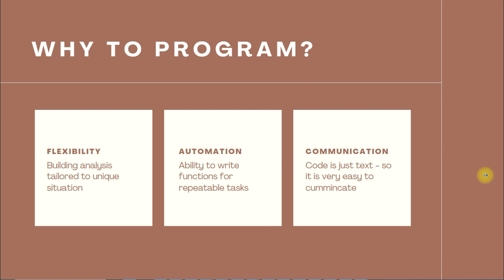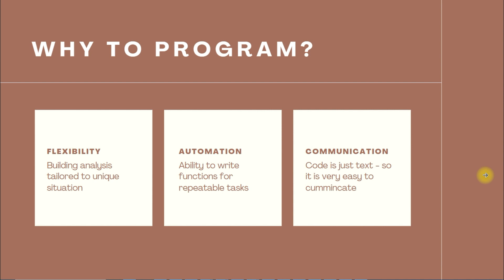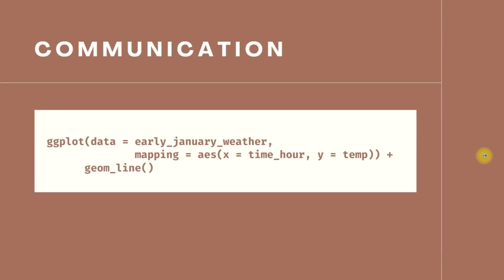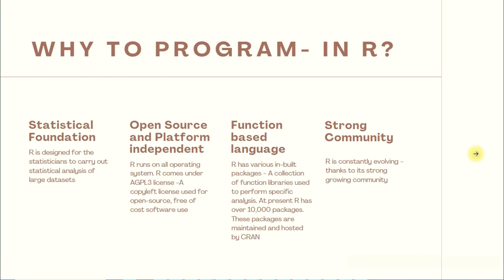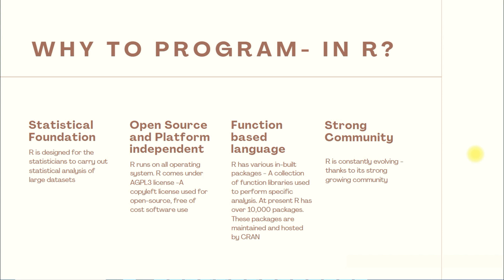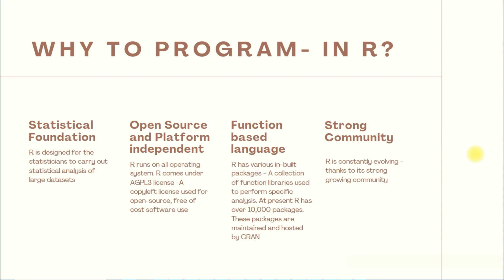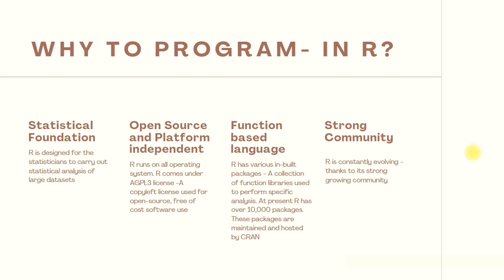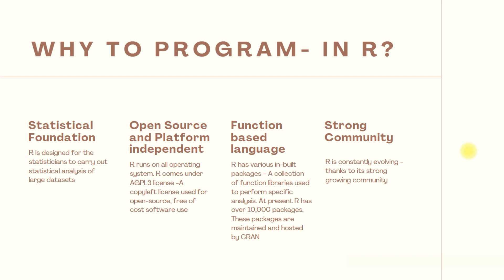How to install R Program? Salient features of R language.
This video will try to get the answers to the two fundamental questions, that every aspiring Data Scientist may have:
 - Why to program as Data Scientist?
 - Why to program in R?

After seeking the answers to these questions, we will see the step by step procedure of installation of R and RStudio.